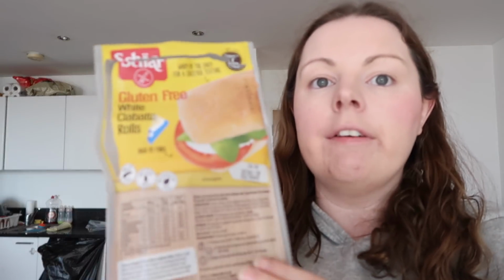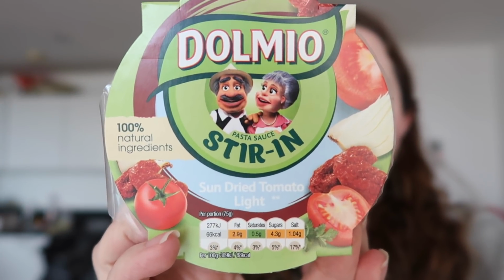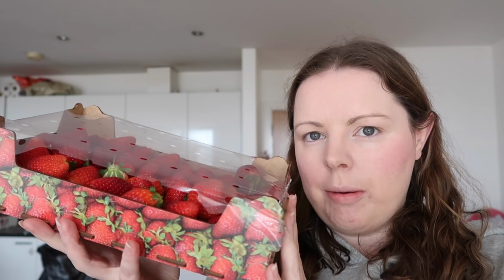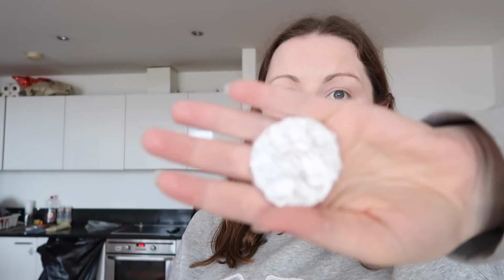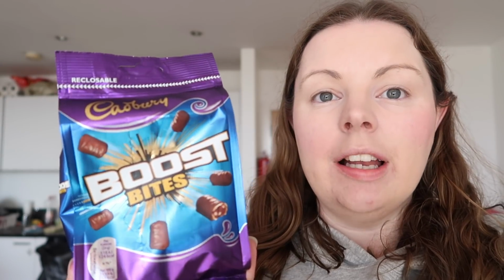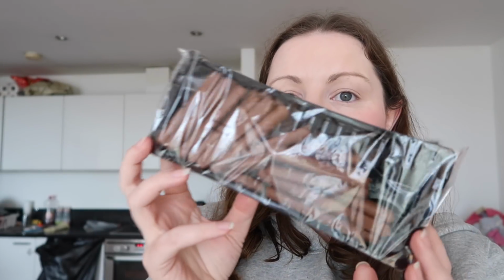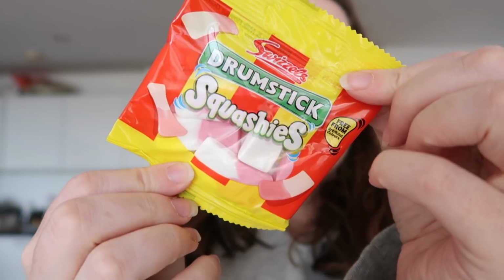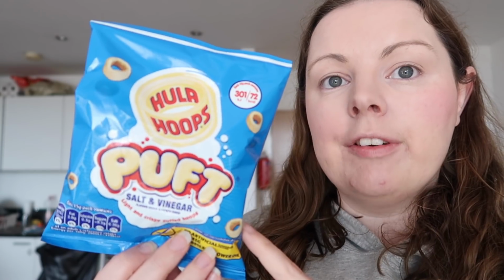SNACKS I LOVE TO EAT || SLIMMING WORLD LOW SYN SNACKS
I share my favourite, go to snacks when on slimming world. Everything from biscuits, bread, fruit, crisps and drinks. I have a major sweet tooth and save the majority of my syns for a snack platter every night.

Are you interested in supporting my channel?

If you shop at Amazon US, I would love if you could use my

Swagbucks Get 500SB Bonus for being my referral on Swagbucks.

Looking to purchase Books. Try out Book Depository, they ship worldwide